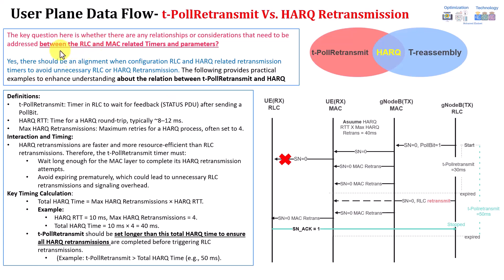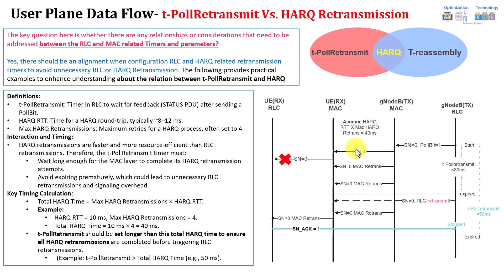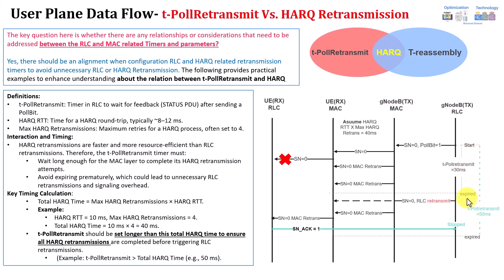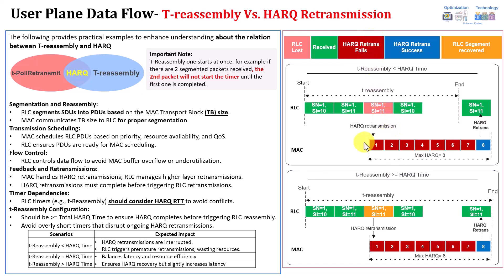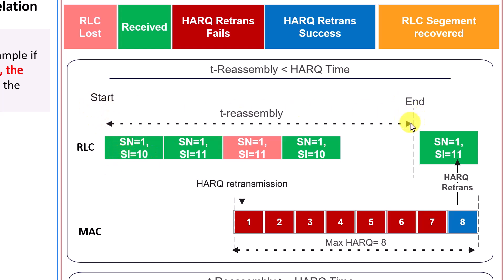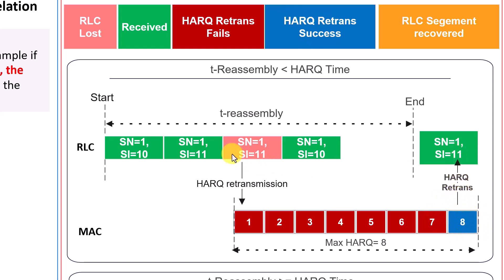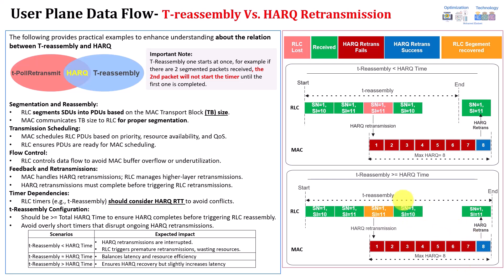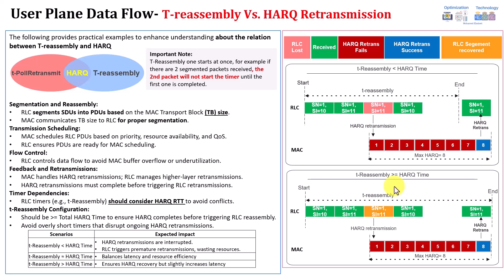5G RLC Timers Vs. HARQ Retransmission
Content:
00:00:00 t-PollRetransmit Timer Vs. HARQ Retransmission
00:03:09 T-reassembly Timer Vs. HARQ Retransmission